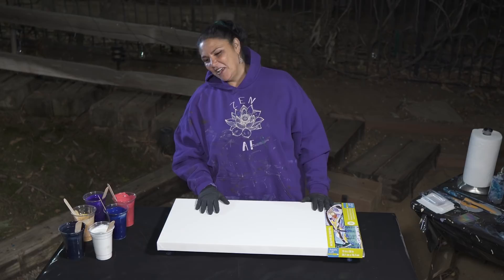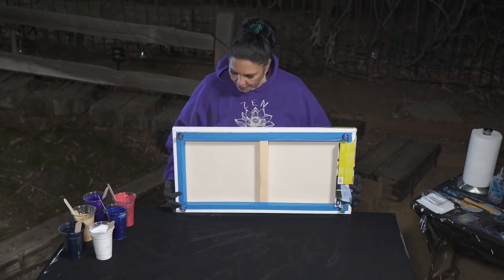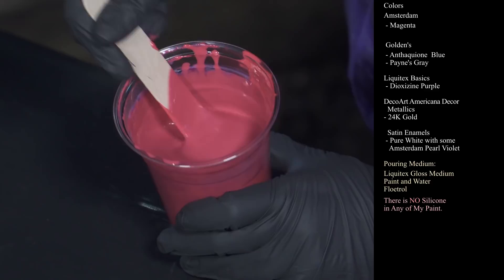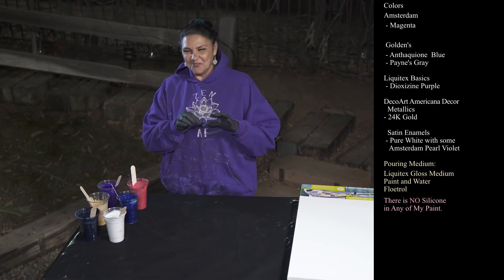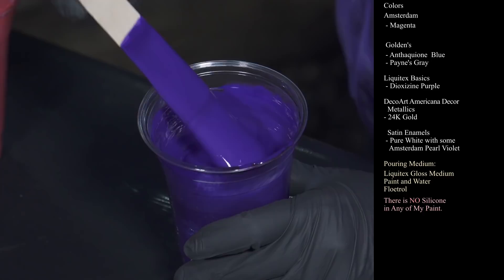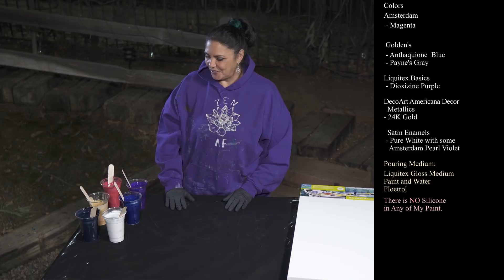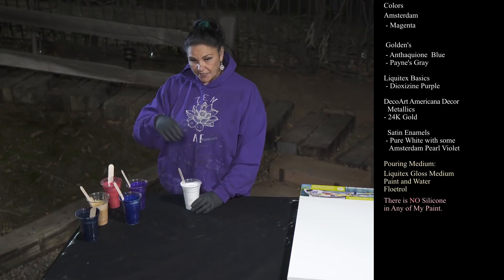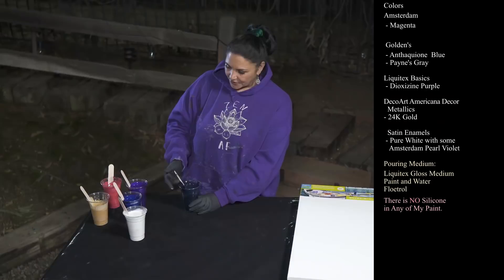Wind Swipe 💫 Bold Acrylics & 24K Gold Cells! New Variation on a Paper Towel Swipe (Gone Awry!)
Acrylic Painting New Swipe Technique Variation! Bold Dramatic Colors & Cells

Hello Friends! Welcome back to another late night pouring episode! We have had some pretty intense wind in our area in the last few months, and after checking the forecast I saw the next day was going to have some 'extreme wind conditions', we decided to paint while it was still quiet.. or so we thought!

Tonight I will be doing a Swipe on a 15x30 canvas, using a variation of the old technique.  I saw Julie Cutts dipping her paper towel edge in paint and swiping that way (vs swiping paint that was already on the canvas). Thanks Julie!  It looked really cool and I wanted to try. Lets get started!

My Colors are:
Amsterdam
-Magenta

Golden
-Anthraquinone Blue
-Payne's Gray  (swipe color)

Metallics
-24K Gold
Satin Enamels
-Pure White plus some
  Amsterdam Pearl Violet

I start by applying the paint to the canvas, then distributing it evenly by tilting it and getting rid of any excess paint.   I have a small container that I pour my Payne's Gray into, then I dip the edge of my paper towel into that and then swipe it across the canvas.

I would like to note that it was not windy at all when we started filming 😁

Unfortunately it did start getting very windy, which hindered me a little by having my paper towel pieces threatening to fly away.  Watching the video I realized I'm trying to hold them and have my swiping arm crossed over.. which did not lend itself to nice straight swiped lines.  Your body position is important,  try to have a clear area to work in, so that you can do what you need to do freely. and not hurt yourself.  (also not really a good idea to pour when its very windy!!)
In order to make cells appear when Swiping, the consistency of your swipe color needs to be fairly thin. I think all my paints were still a bit too thick,  so I did not get the celling I wanted in all the swipes.  Its also possible that the wind blowing started to set up my paint a bit, also hindering cell creation.  I do try not pour when it's windy, but if we have already started filming I have a hard time pulling the plug and stopping filming.
I think I should have used bigger pieces of paper towel to swipe with, next time I will.

(Note: that was the worst wind storm I have ever been in. We got sustained winds in the 60 to 70 mph range for more than 30 hours straight. The local power company shuts off power in windy conditions like that so that the power lines don't fall over and start fires. At the time of writing this our power is STILL shut off,  going on 48 hours now. Please don't worry,  we are absolutely fine. We have plenty of food and water and candles and flashlights, and a generator for operating small appliances like phone chargers and the coffee maker.  We are absolutely fine. And I love candle light lol) Hopefully the wind will stop soon and the power will come back on.. fingers crossed!  HoA hooked up the computer to the generator so I could edit the video 😉

So this piece didn't turn out exactly how I hoped. I will do it again (on a less windy day!!) and with the correct consistency and we will get more cells.  I learned that I need even thinner paint than I thought. I do learn something with every pour I do. I encourage you all to video your pours if possible, not necessarily to post or share,  but because it's very easy to see what happened when you are watching it after the fact, and figure out what went wrong and what went right.

I thank you all for being here with us today.. HoA and I appreciate every one of you, and I treasure your comments.

update: Our power finally came back on at 9 pm Wednesday night! hooray! 🌙